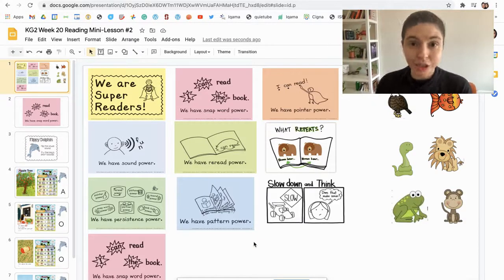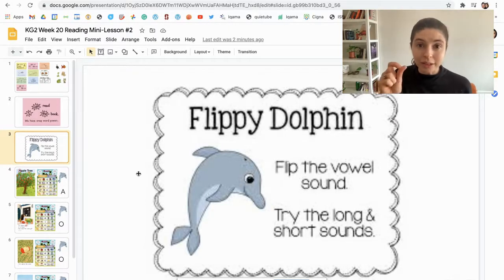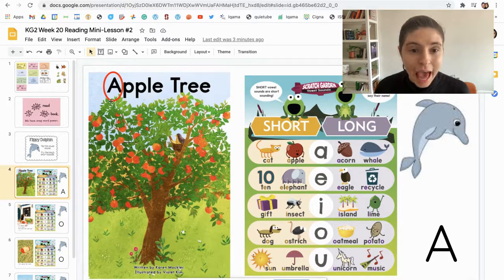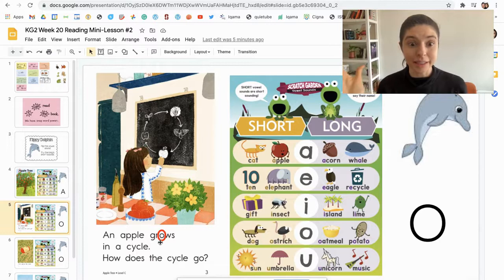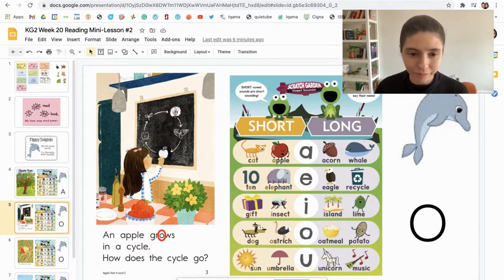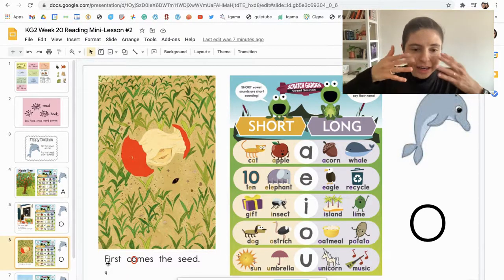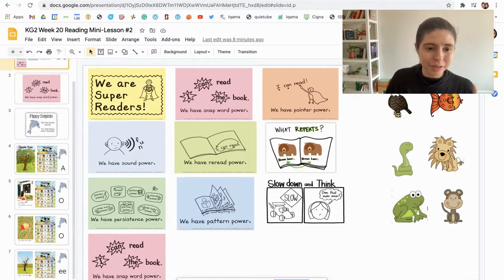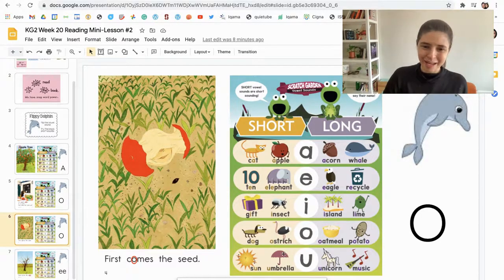KG2 Reading Week 20 #2